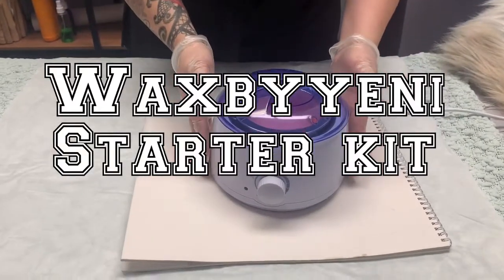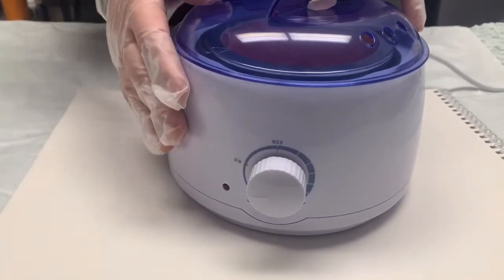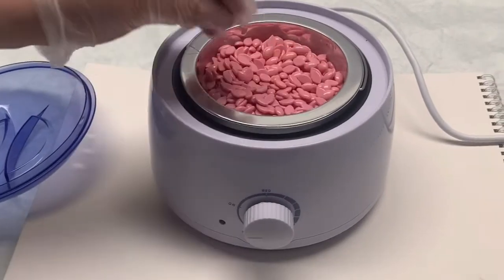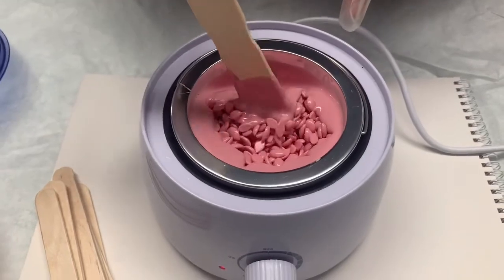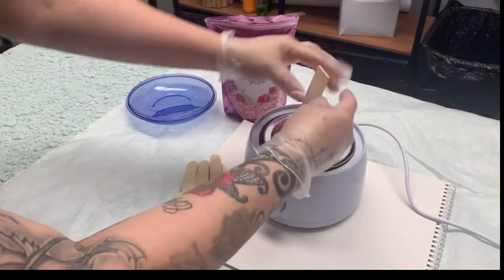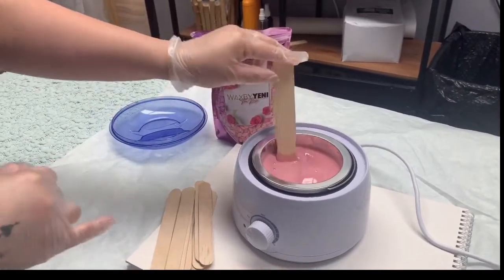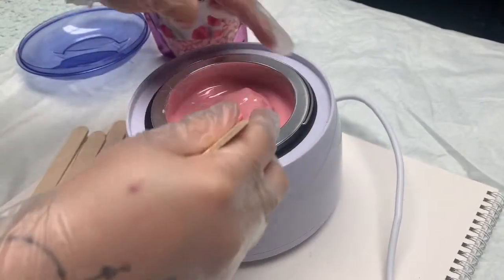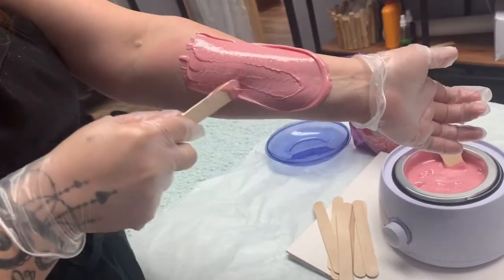How to use Waxbyyeni starter KIT